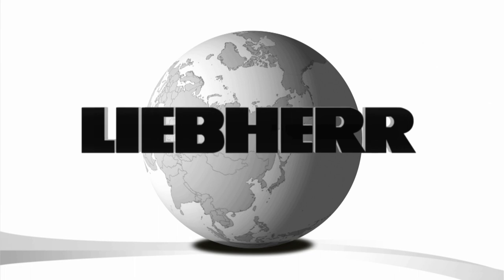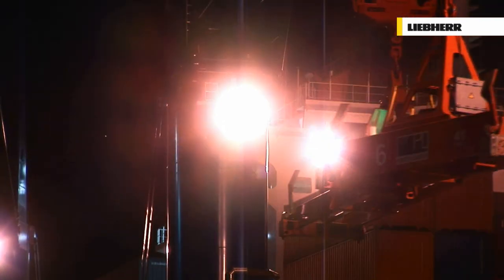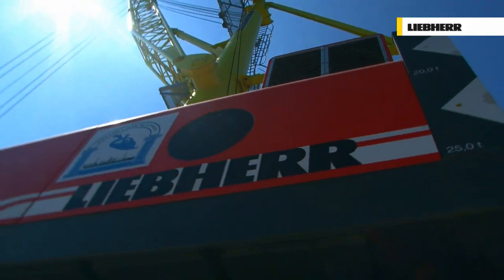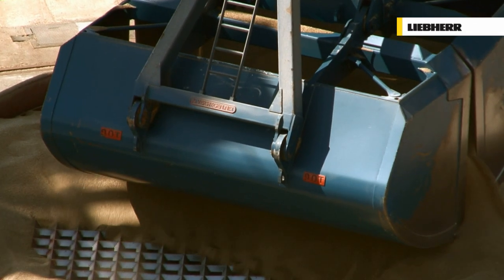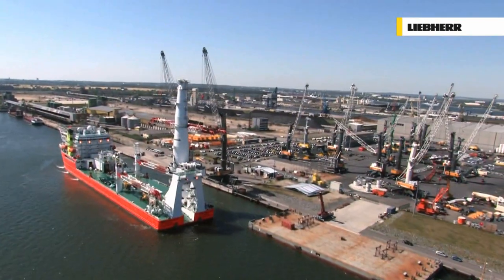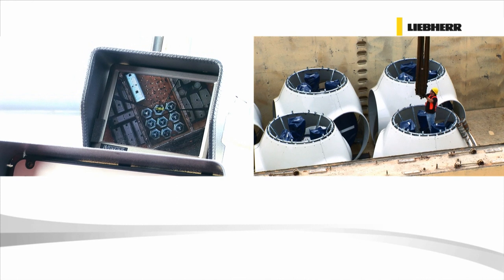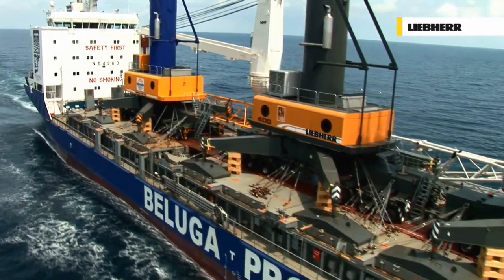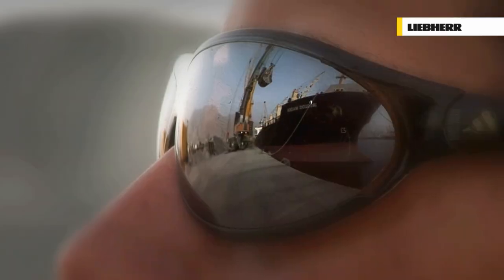Liebherr - LHM Mobile Harbour Cranes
Liebherr mobile harbour cranes (LHM) are used all over the world. The cranes range with lifting capacities up to 308 tonnes provides efficient solutions for any kind of application: container handling, bulk operation, heavy lifts and the handling of general cargo.

Unique technical features like an optimised undercarriage concept or the in-house developed crane control system place the mobile harbour cranes amongst the most powerful and universal handling equipment worldwide.